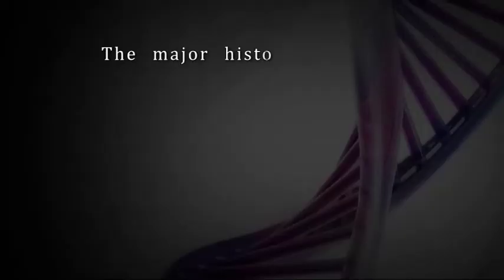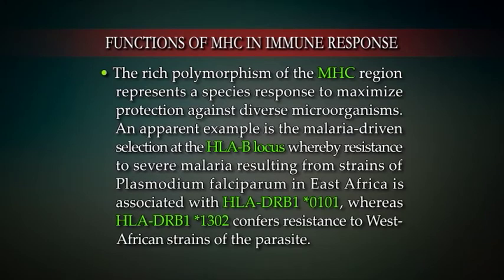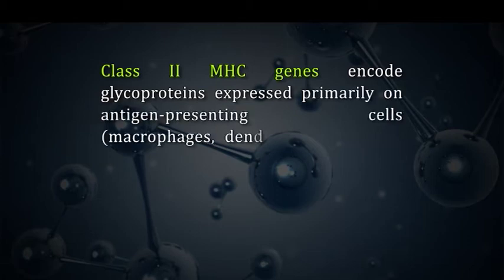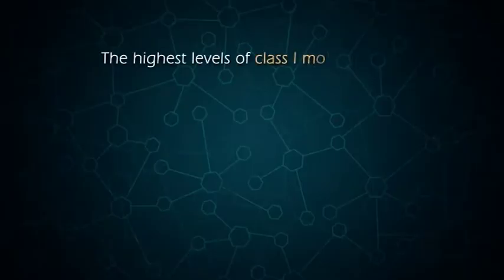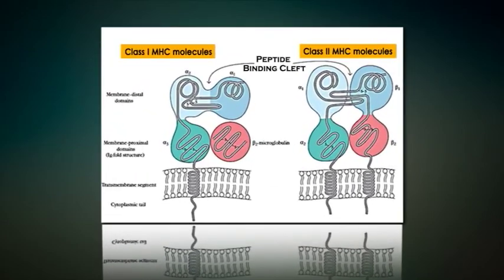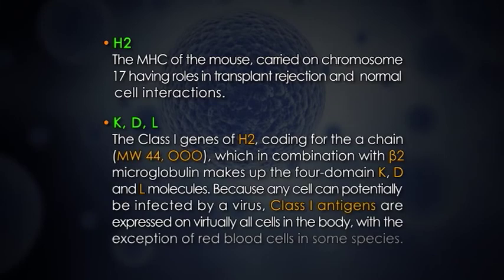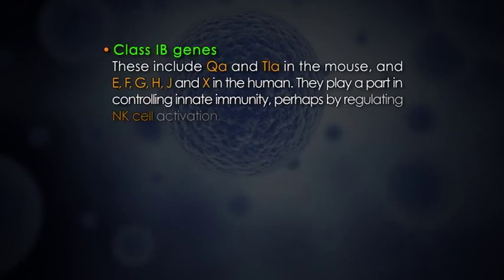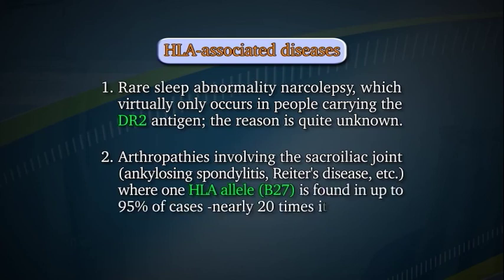IMMUNOLOGY MHC MOLECULES